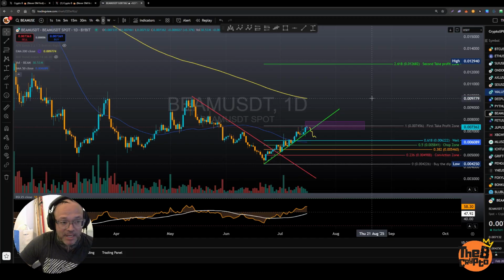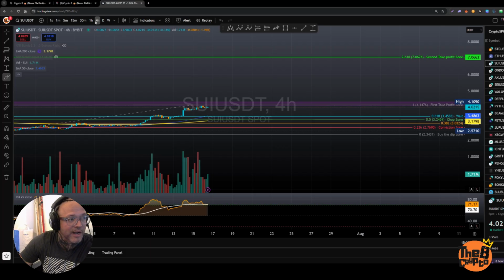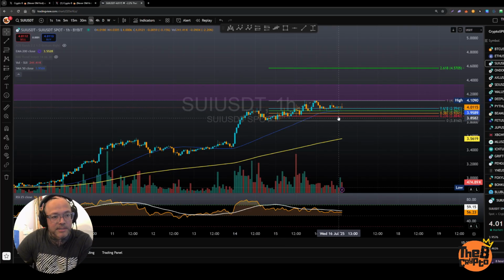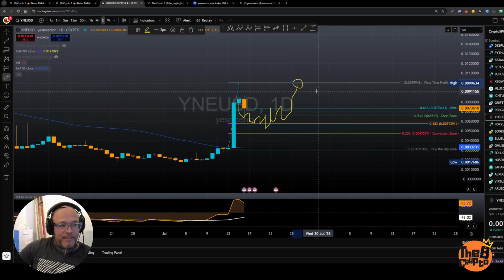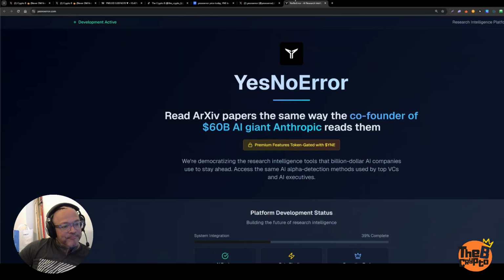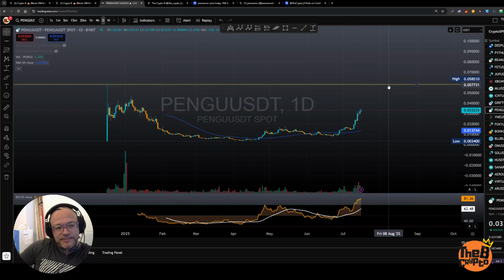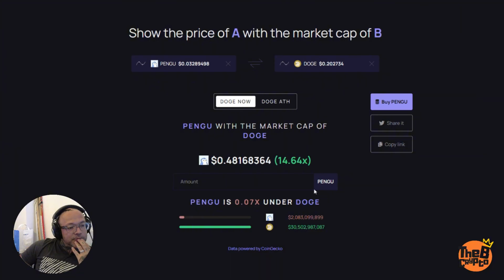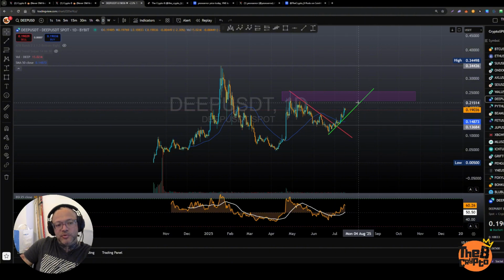These Hidden Altcoins Could EXPLODE in 2025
Archived cryptocurrency analysis from TheCrypto_B.

This video reflects the market conditions, information and personal analysis available when it was originally published. Prices, projects, opportunities and conclusions may no longer be current.

Use this video for research and historical context. Always verify current information and conduct your own research.